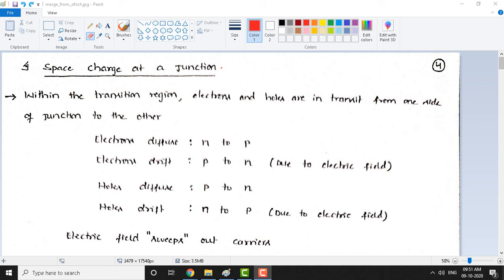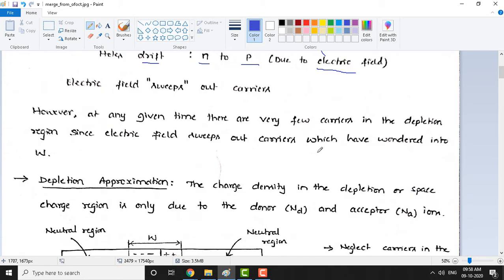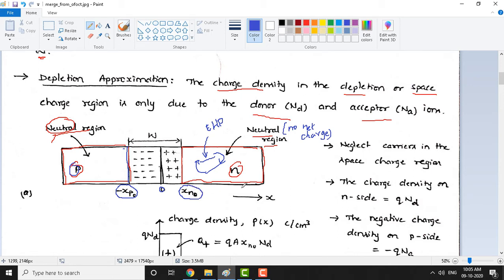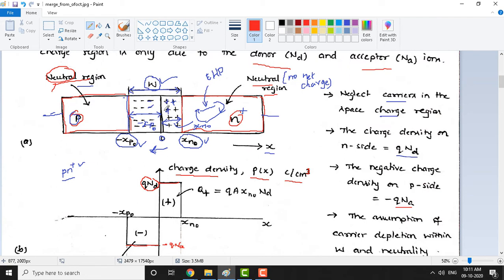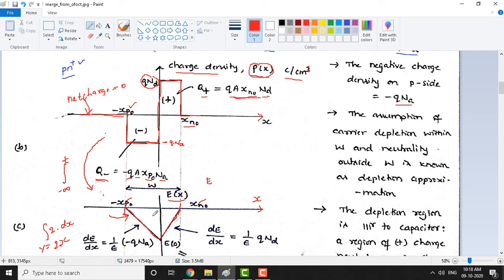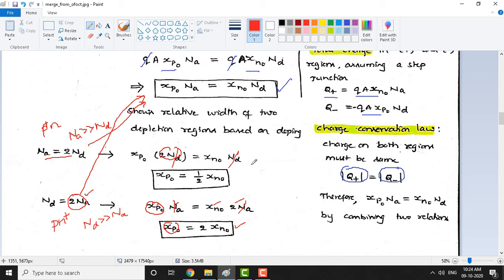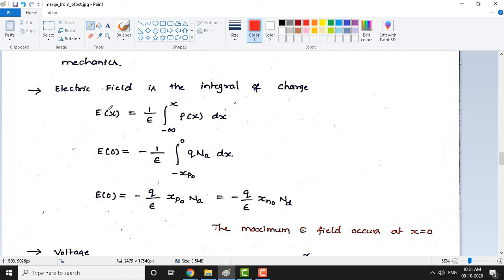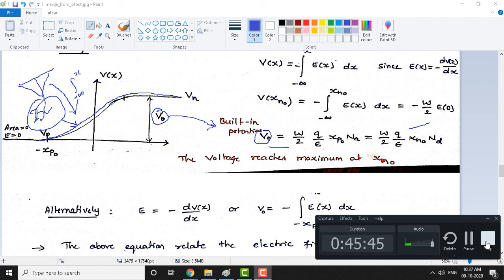Electronic Device (18EC33): Module 2: Space Charge Region Cont ,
In this video, we continue the discussion of the space charge region electrostatics.